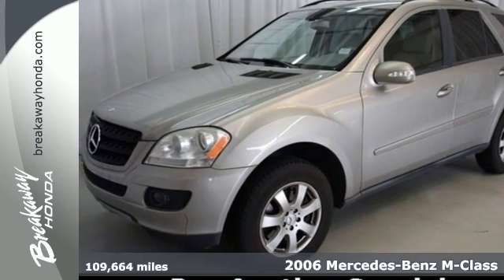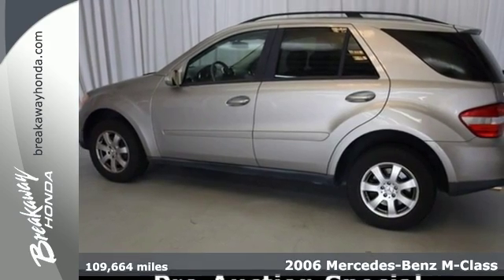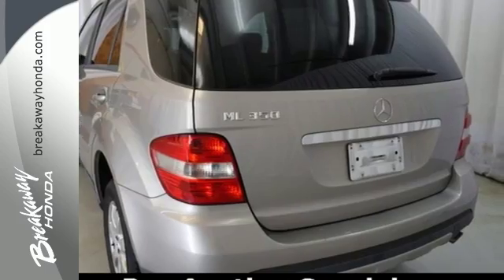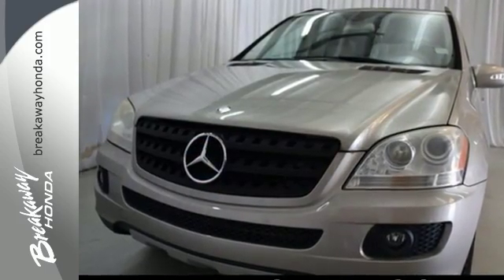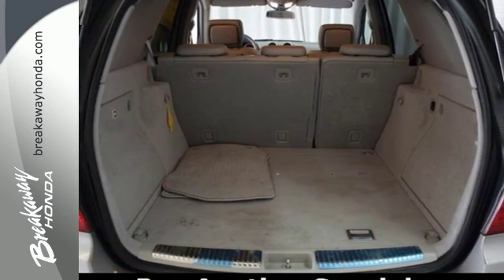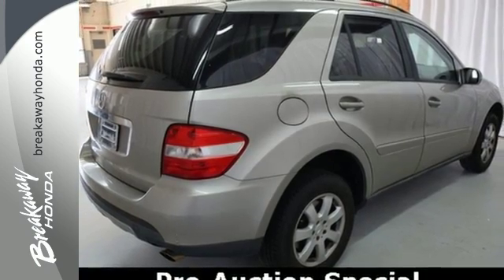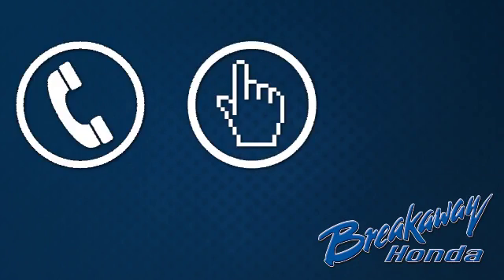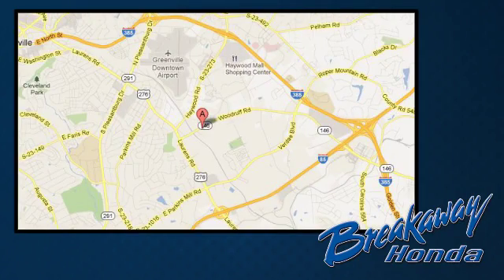Used 2006 Mercedes-Benz M-Class Greenville SC Easley, SC B162374B - SOLD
Year: 2006
Make: Mercedes-Benz
Model: M-Class
Trim: ML350
Engine: 3.5L V6 DOHC
Transmission: 7-Speed Automatic with Overdrive
Color: Silver
Interior: Ash
Mileage: 109664
Stock #: B162374B
VIN: 4JGBB86E26A085720

Address:
330 Woodruff Rd